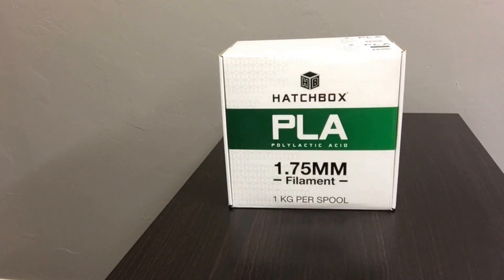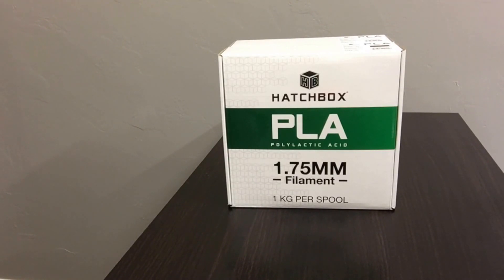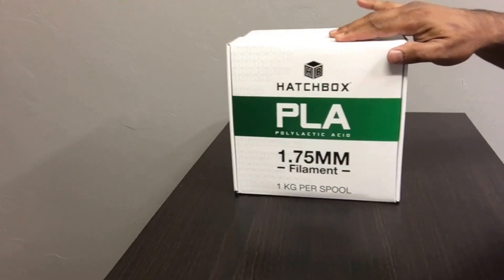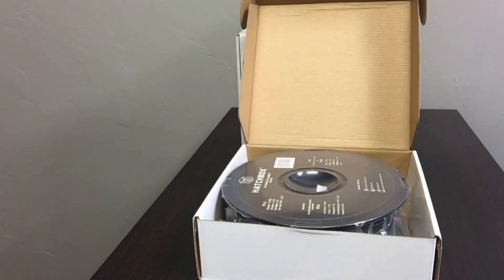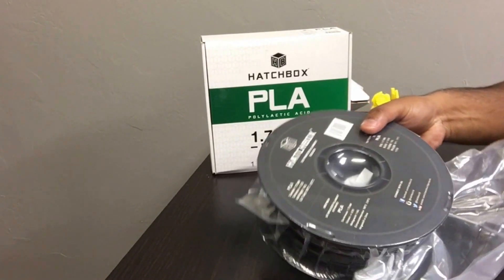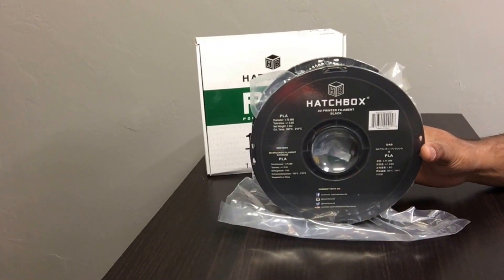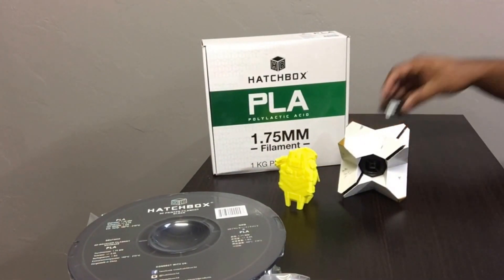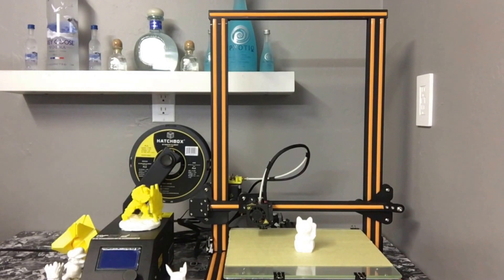Hatchbox PLA Filament Review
Lets GO!

Attn: SanTube
3615 Grandview Drive
USA Here's a review of the Hatchbox PLA filament.

Hatchbox PLA:

HatchBox ABS: